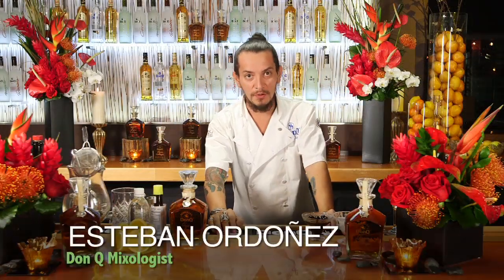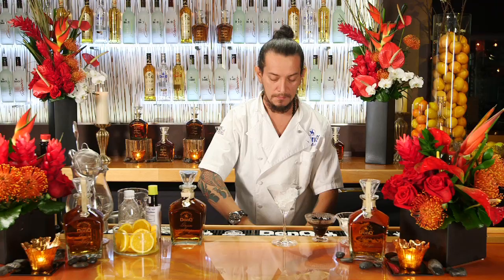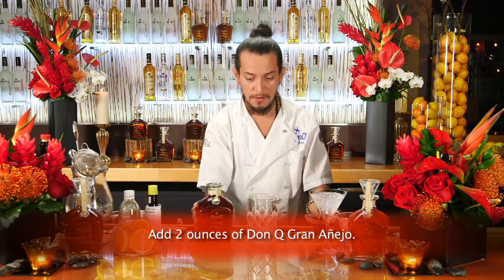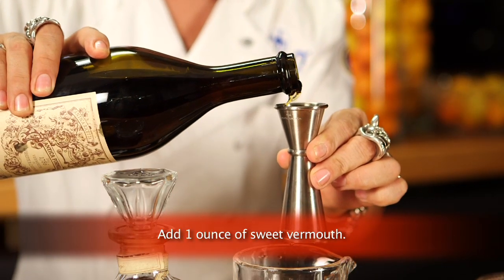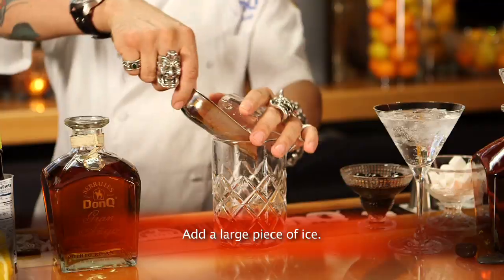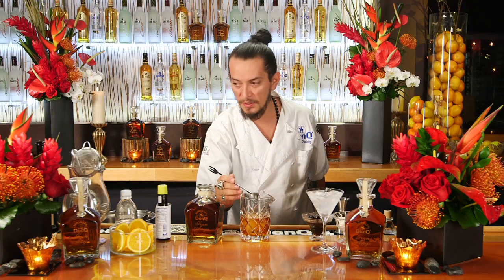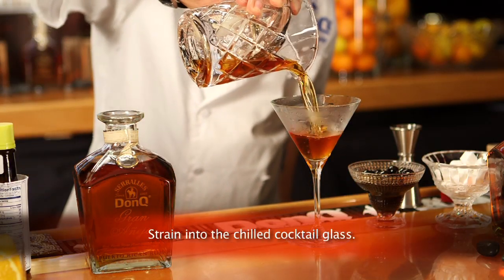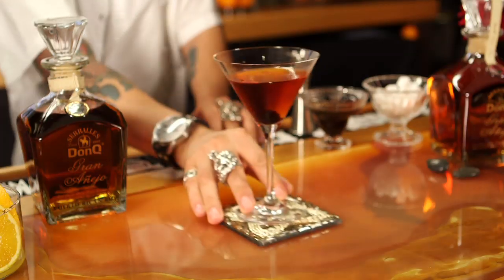Don Q Gran Añejo Manhattan